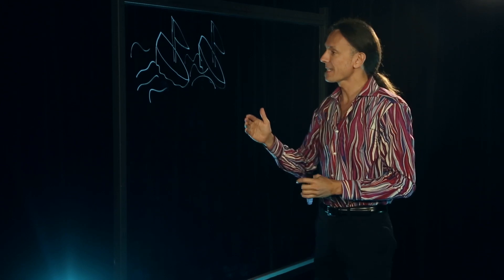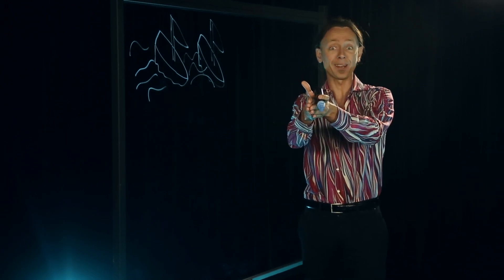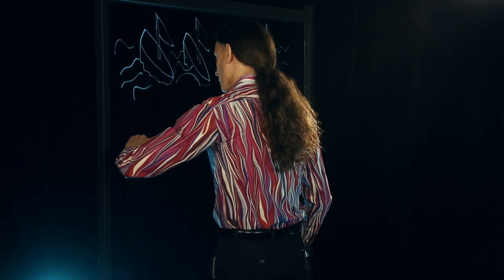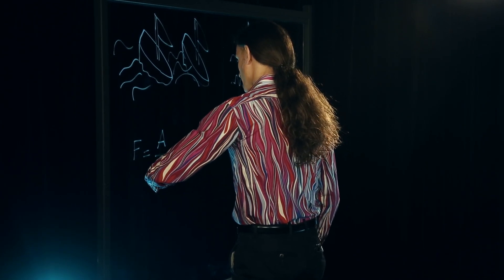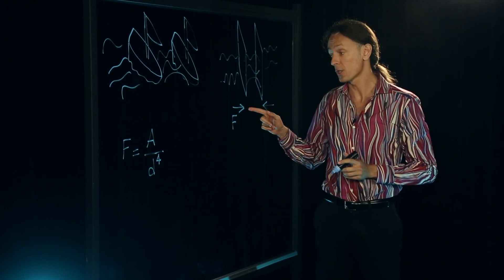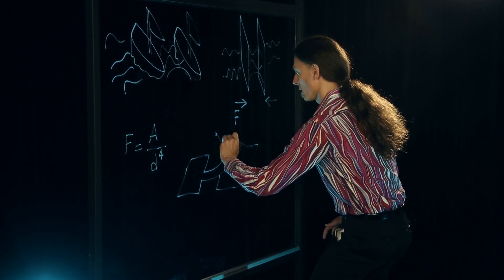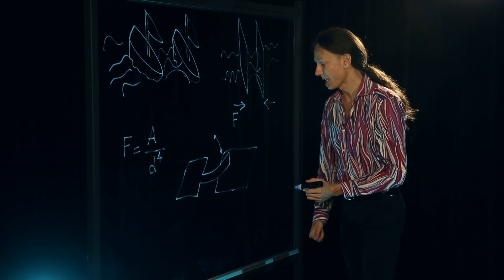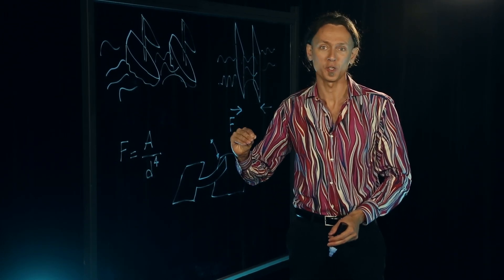Casimir force: The Quantum Around You. Ep 6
In this latest episode, Andrea Morello talks about a phenomenon known as the Casimir force. Ancient sailors knew that ships in a rough sea should not be placed alongside each other, or a "mysterious force" will make them smash together. A similar effect happens because of quantum waves, and can make small electrical switches stick together against our will.

Join UNSW Australia's Andrea Morello in this series which proves that quantum mechanics has more of an impact on your daily life than you think.

Associate Professor Andrea Morello is a researcher and lecturer in the School of Electrical Engineering and Telecommunications at UNSW Australia in Sydney. He was one of the 2013 Australian Prime Minister's Prizes for Science, the Malcolm McIntosh Prize for Physical Scientist of the Year.

Dans ce dernier épisode, Andrea Morello parle d'un phénomène connu sous la force de Casimir. marins anciens savaient que les navires dans une mer agitée ne doivent pas être placés côte à côte, ou une «force mystérieuse» feront les écraser ensemble. Un effet similaire se produit parce que des ondes quantiques, et peut faire de petits interrupteurs électriques collent ensemble contre notre volonté.

Rejoignez UNSW Australie Andrea Morello dans cette série qui prouve que la mécanique quantique a plus d'impact sur votre vie quotidienne que vous pensez.

Professeur associé Andrea Morello est un chercheur et professeur à l'École de génie électrique et télécommunications à UNSW Australie à Sydney. Il était l'un des prix de la 2013 Australian Premier ministre pour la Science, le prix Malcolm McIntosh pour des sciences physiques de l'année.

In dieser neuesten Episode, Andrea Morello spricht von einem Phänomen, das als Kraft Casimir bekannt. Alte Matrosen wusste, dass Schiffe in rauer See nicht nebeneinander platziert werden, oder eine "geheimnisvolle Kraft" wird sie zusammen machen zerschlagen. Ein ähnlicher Effekt tritt auf, weil der Quantenwellen und können kleine elektrische Schalter zusammenhalten gegen unseren Willen zu machen.

Registriert UNSW Australiens Andrea Morello in dieser Serie, die beweist, dass die Quantenmechanik mehr Einfluss auf Ihr tägliches Leben hat, als Sie denken.

Associate Professor Andrea Morello ist ein Forscher und Dozent an der Fakultät für Elektrotechnik und Telekommunikation bei UNSW Australien in Sydney. Er war einer der 2013 australischen Premierministers Preise für die Wissenschaft, die Malcolm McIntosh-Preis für Naturwissenschaftler des Jahres.

In questo ultimo episodio, Andrea Morello parla di un fenomeno noto come la forza di Casimir. marinai antichi sapevano che le navi in un mare agitato non dovrebbero essere collocati uno accanto all'altro, o di una "forza misteriosa" li renderà fracassano insieme. Un effetto simile si verifica a causa di onde quantiche, e può fare piccoli interruttori elettrici stare insieme contro la nostra volontà.

Partecipa al UNSW Australia, Andrea Morello in questa serie che dimostra che la meccanica quantistica ha più di un impatto sulla vostra vita quotidiana di quanto si pensi.

Professore Associato Andrea Morello è un ricercatore e docente presso la Scuola di Ingegneria Elettrica e Telecomunicazioni a UNSW l'Australia a Sydney. Era uno dei premi 2013 australiano primo ministro per la scienza, il premio Malcolm McIntosh per Scientist fisica of the Year.